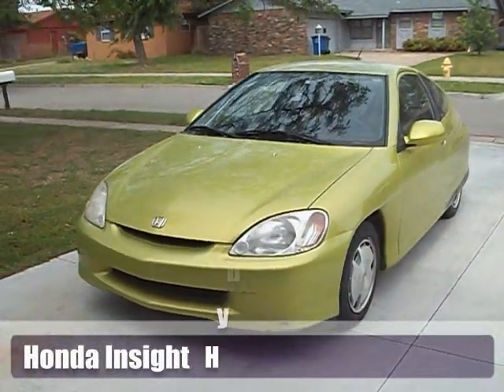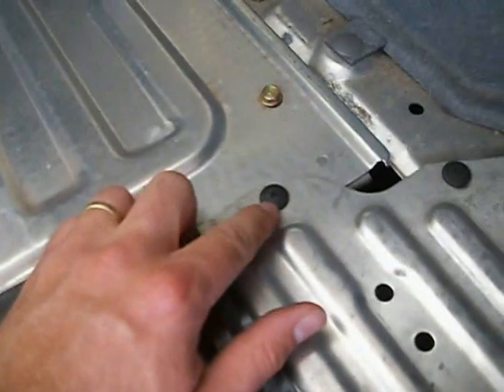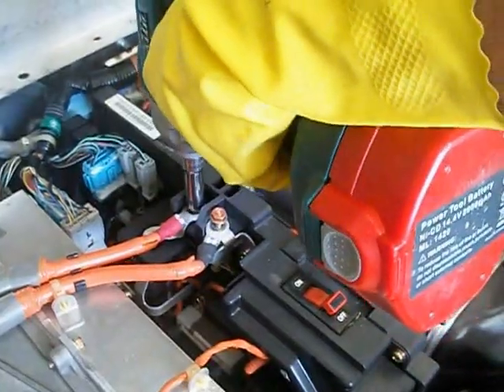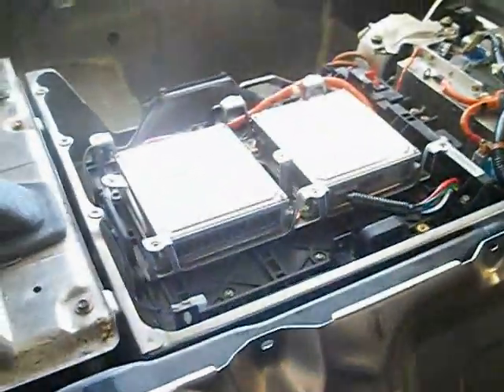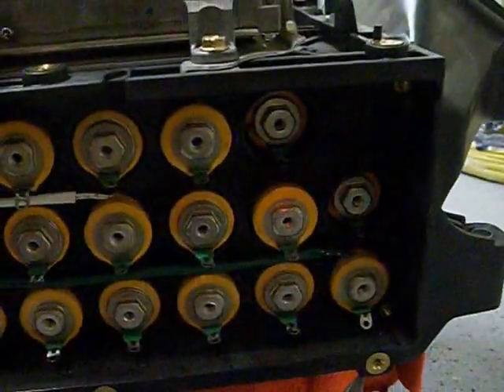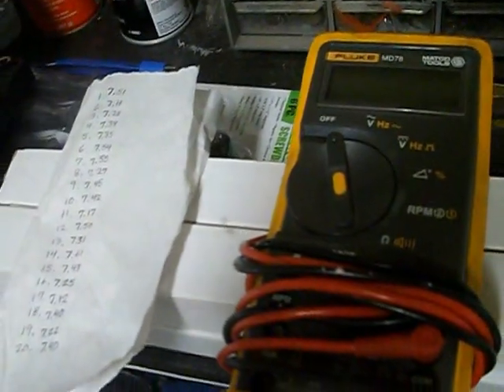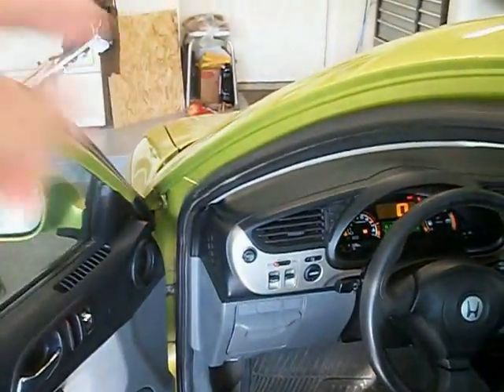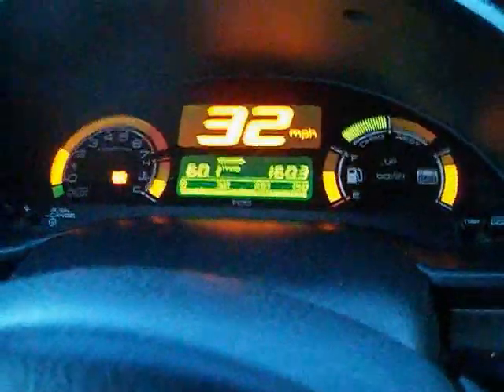Insight Hybrid Battery Removal & Reconditioning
This is how to remove the hybrid battery out of a first generation honda insight & how to deep cycle the sticks or cells.